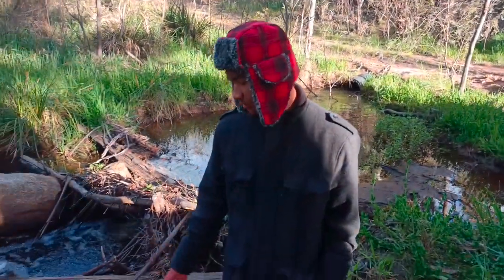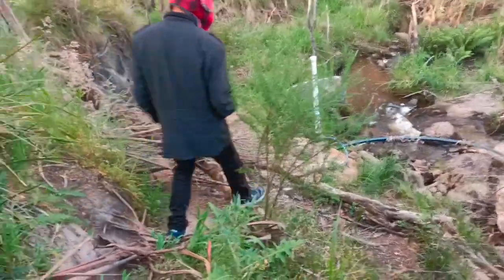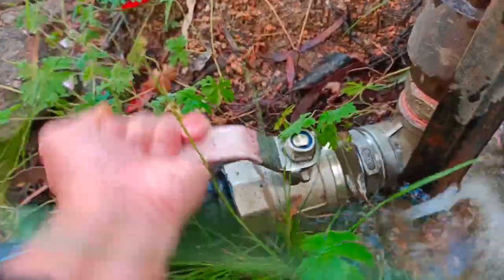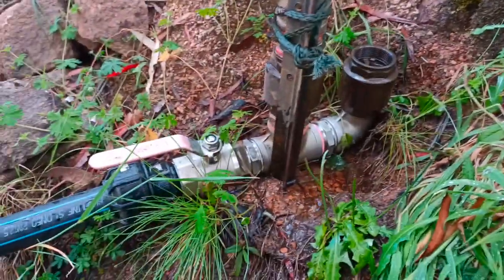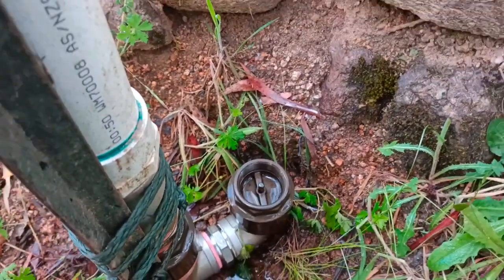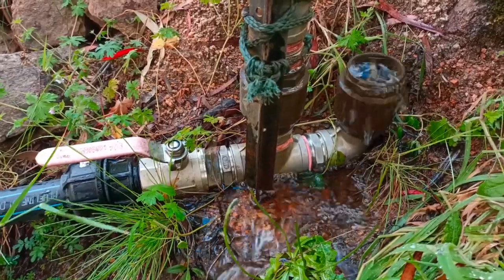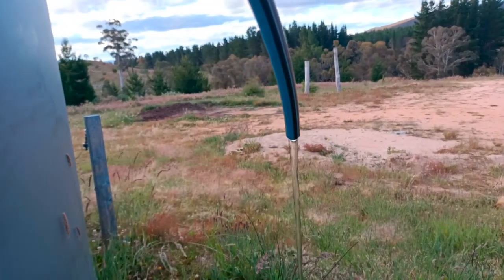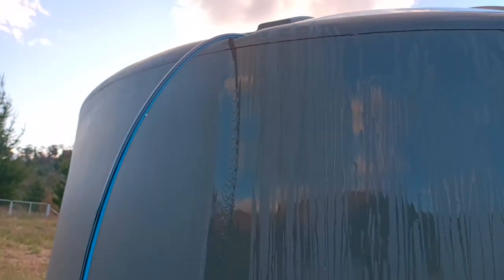Ram Pump demonstration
This video shows you how the ram pump works at our property here in the Snowy region of NSW Australia.